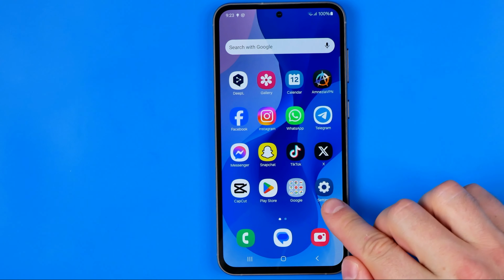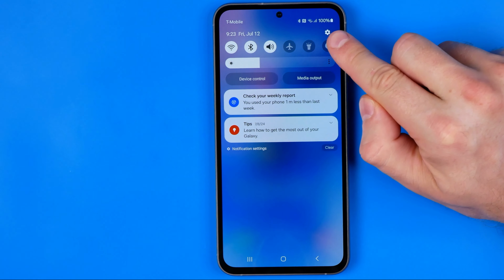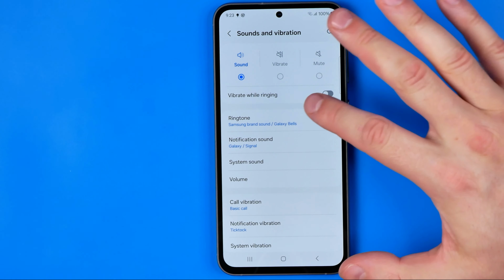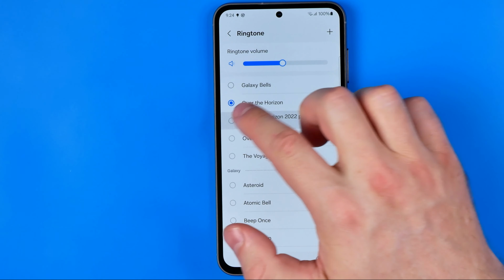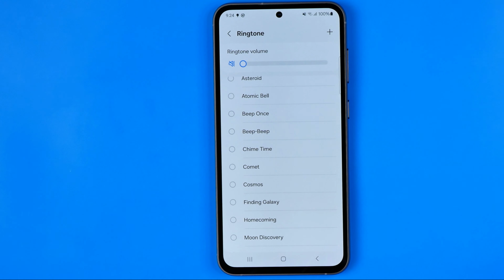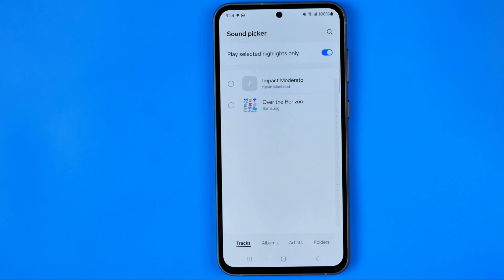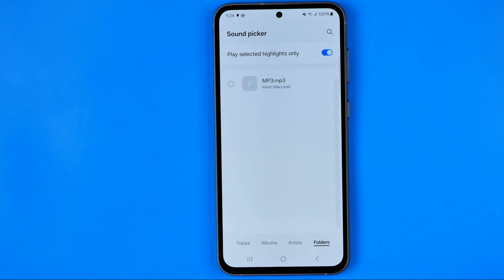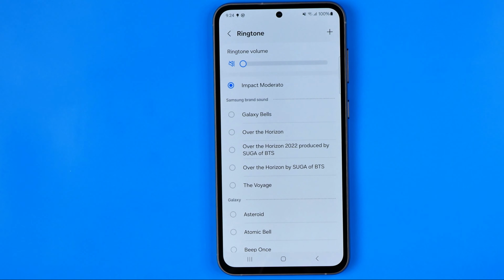How to Set Song As Ringtone on Android Phone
Here's how to set song as ringtone on android phone!